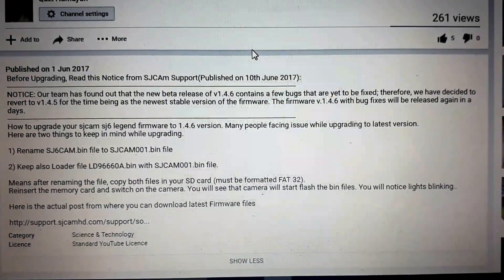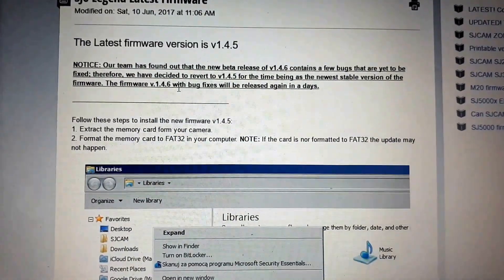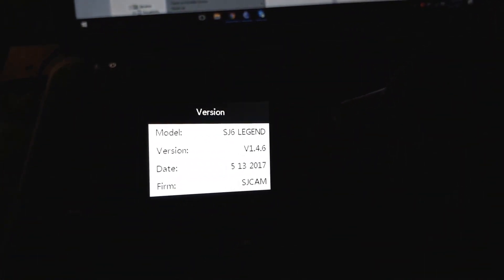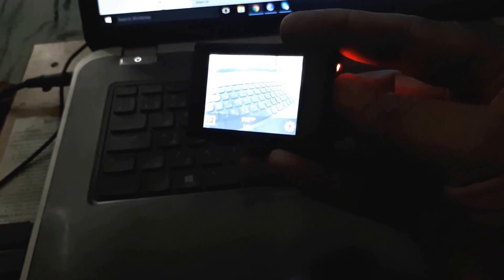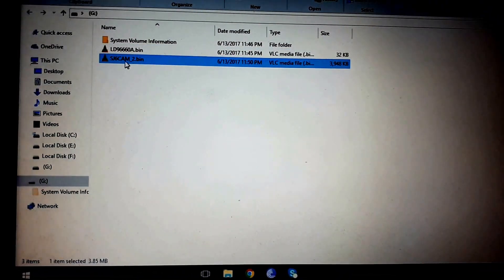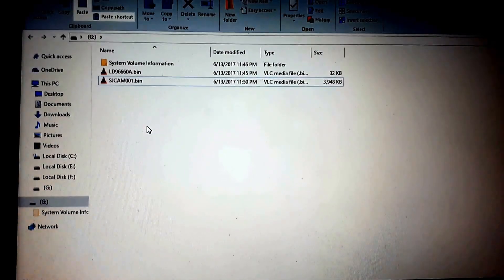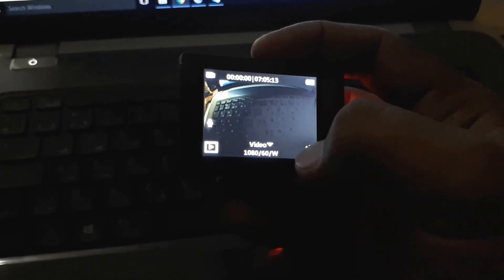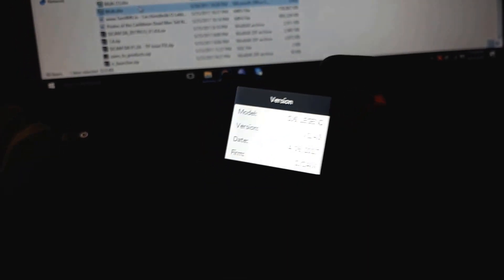SJCam SJ6 Legend Downgrade from 1.4.6 version to 1.4.5 version (1.4.6 version contains some bugs)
This video will explain that how you can downgrade your SJCam SJ6 Legend firmware from version 1.4.6 to 1.4.5 version.
The reason of downgrading is:

Few days back I posted a video in which I explained that how you can upgrade your SJCam SJ6 Legend from 1.2. to 1.4.6 version. But on 10th June 2017, SJCam official supports given notices that they found some bugs in 1.4.6 version, so they reverted it to 1.4.5 version.

How to downgrade your sjcam sj6 legend firmware to 1.4.5 version. Here are two things to keep in mind while downgrading.

1) Rename SJ6CAM.bin file to SJCAM001.bin file
2) Keep also Loader file LD96660A.bin with SJCAM001.bin file.

Means after renaming the file, copy both files in your SD card (must be formatted FAT 32).
Reinsert the memory card and switch on the camera. You will see that camera will start flash the bin files. You will notice lights blinking..
Here is my video link in which I explained, Upgrade SJ6 Legend to 1.4.6 version

If you not able to find 1.4.5 version, then download it from here (Reuploaded Link: 2025/09/15)

Official Notice from SJCam Support Regarding 1.4.6 version

NOTICE: Our team has found out that the new beta release of v1.4.6 contains a few bugs that are yet to be fixed; therefore, we have decided to revert to v1.4.5 for the time being as the newest stable version of the firmware. The firmware v.1.4.6 with bug fixes will be released again in a days.